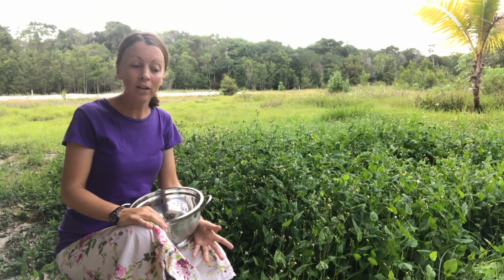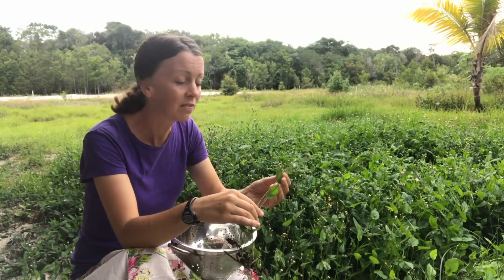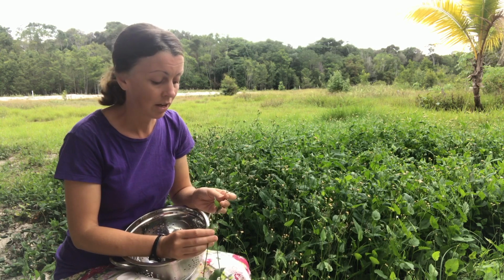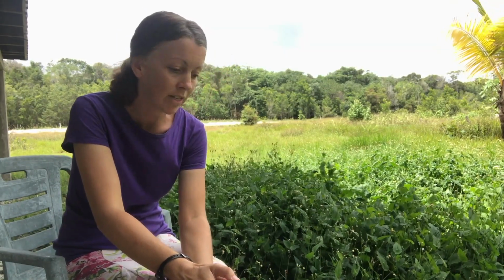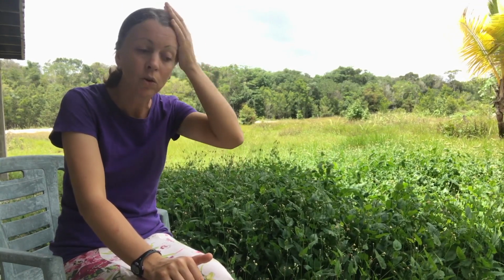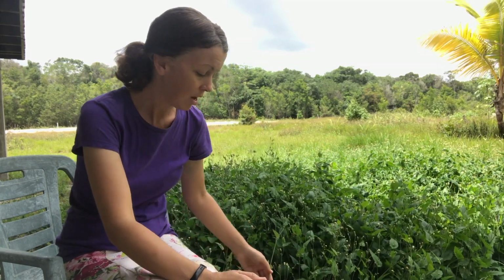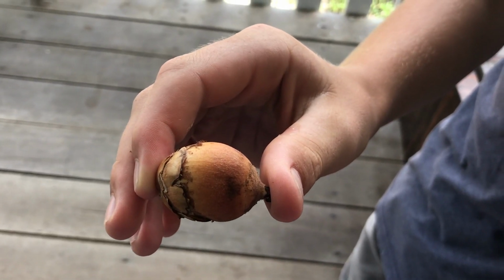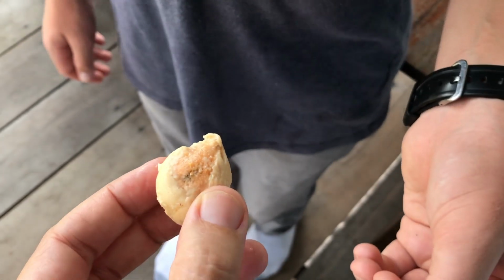Picking Wild Edible Plants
On this episode of Homesteading Around the Mission we are discussing wild or native edible plants and why they are important. In a time of food shortage knowing and being able to identify wild plants in your own area could become very important. Join us as we share some native plants in our area and discuss how you can find those in your area!